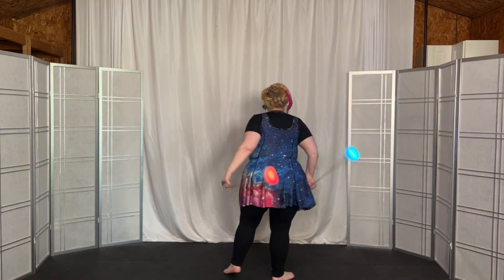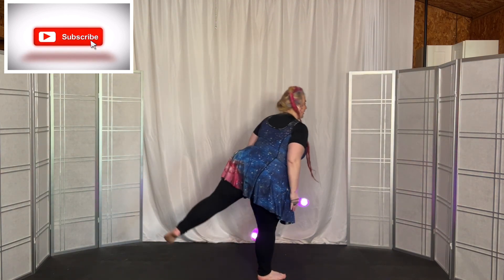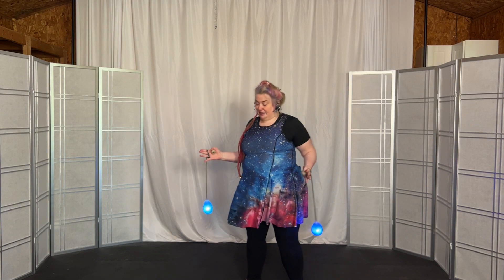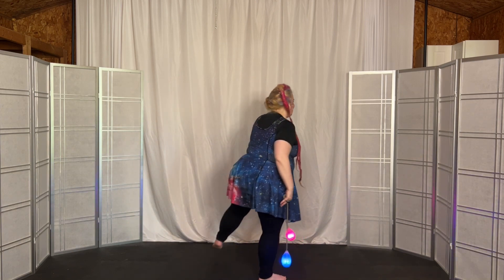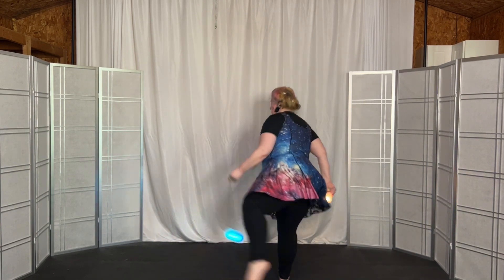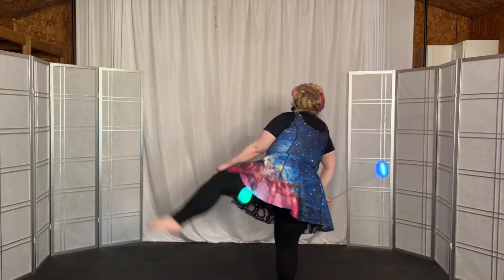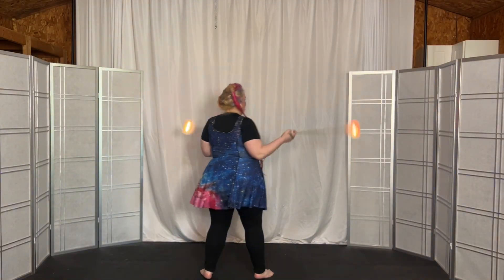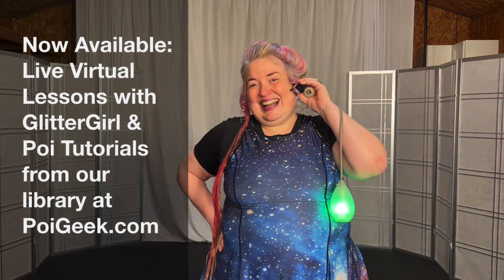Poi Under the Leg Kicks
If you’re looking for more flair with under the leg movements or want to add more kicks to your dance/performance style, this video might help.
LinkTr.ee/PoiPriestess
or monthly bundles of:
4 lessons for $75 or
6 lessons for $100